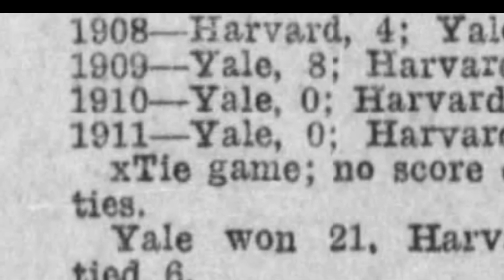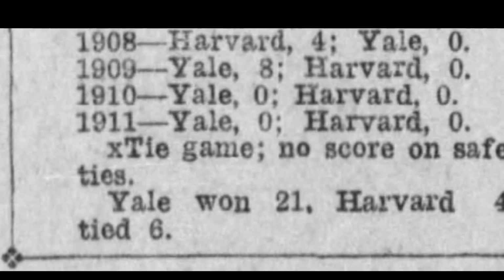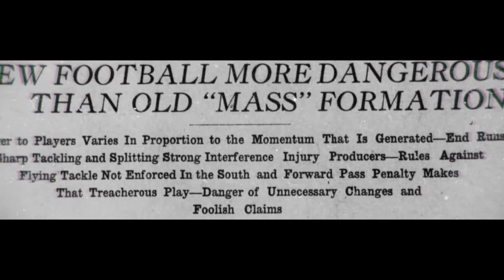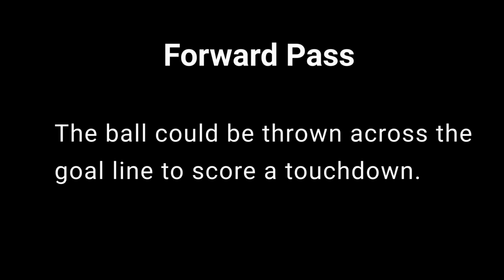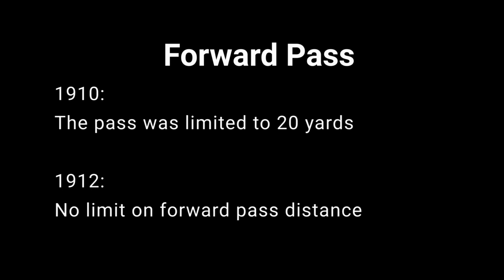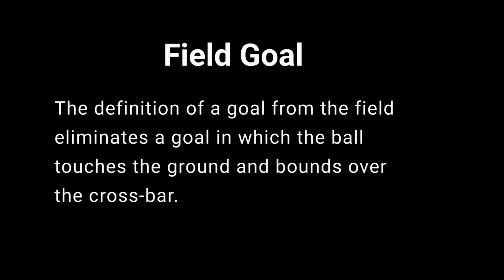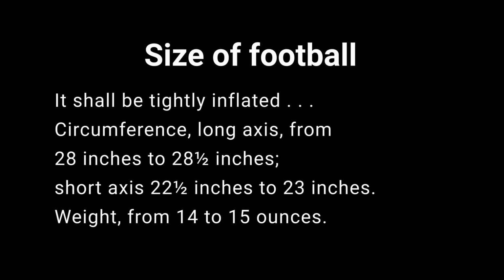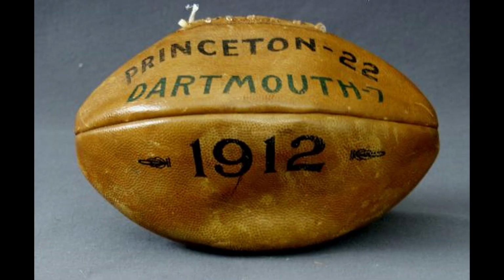Football History: How 1912 Marked the Arrival of Modern Football Through Final Major Rules Changes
This YouTube description summarizes the evolution of American football from its early days to the major rule changes of 1912. Initially resembling a brawl, football transformed significantly in 1910 with rule changes to reduce injuries and deaths, emphasizing the forward pass. Despite confusion among fans, officials, and coaches in 1911, the game gradually moved away from mass play tactics.

Major changes in 1912 included allowing forward passes to score touchdowns, expanding the permissible pass range, and introducing end zones and a standardized football size. These changes, advocated by figures like Walter Camp, aimed to increase scoring and strengthen the offense. The touchdown's value increased, and the extra point became crucial in encouraging touchdown attempts over field goals.
The onside kick rule was revised, and the kickoff position changed. These changes marked the last major alterations in American football, shaping it into the form we recognize today.

💥 JON'S BOOKS:
Been Dead, Never Been To Europe - Memoir About My Death And Recovery
Manage Your Damage - Heart Attack Survivor
The Mystery of the Dent in My Head

CornNation and Cobbycorn.com are reader-supported.